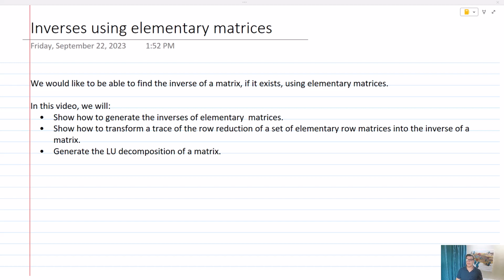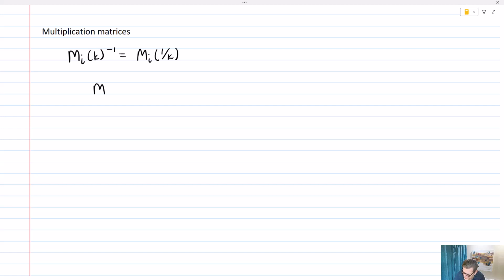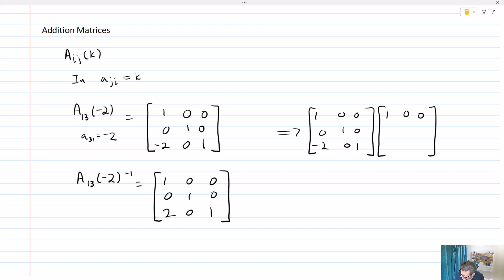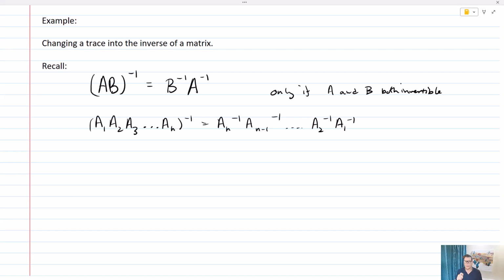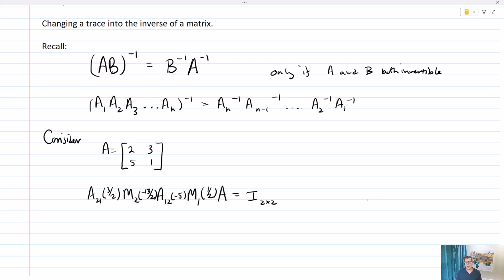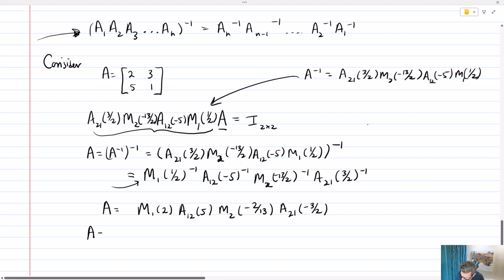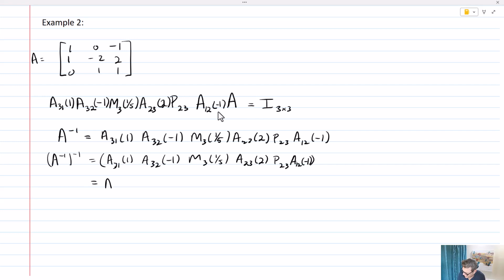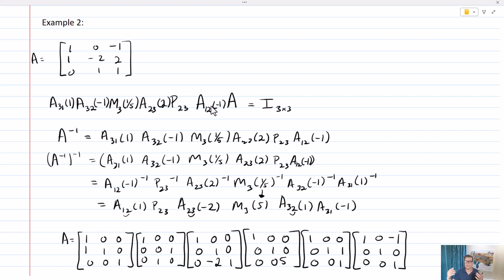Decomposing a matrix into Elementary matrices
In this video, I continue to take elementary matrices and use them to find their inveses and show how those inverses can be used to find a matrix and its inverse.
00:00 Introduction to Inverses
00:35 Inverses of Permutations
02:22 Inverses of Multiplication matrices
03:48 Inverses of Addition Matrices
06:57 Ex. 1: Finding A and A^-1 using EM
15:41 EX 2: Finding A and A^-1 using EM

Using elementary matrices to do row reduction video- preparation